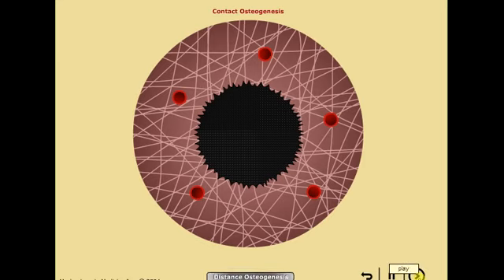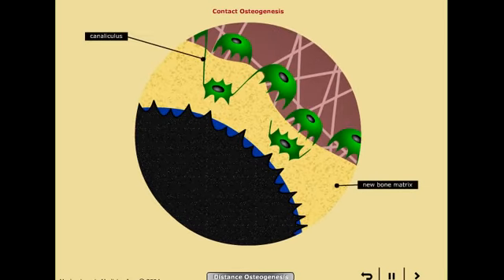Contact and distance osteogenesis